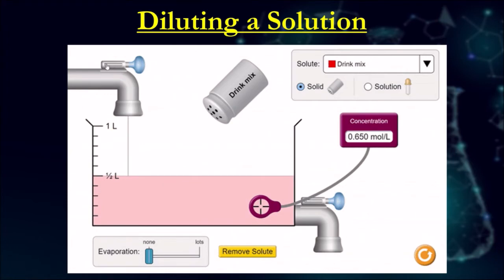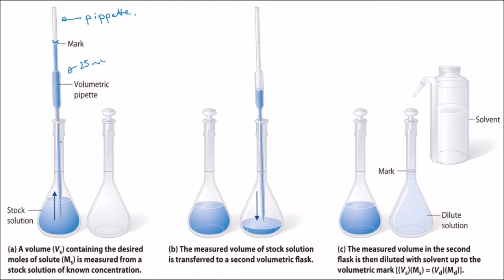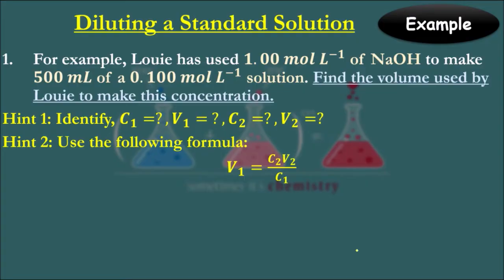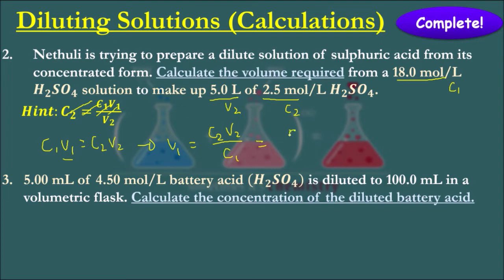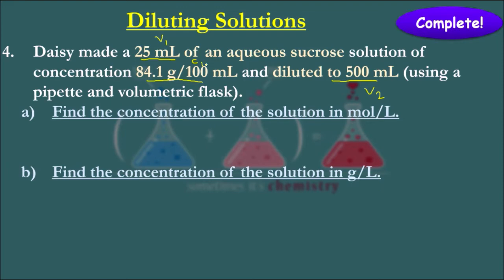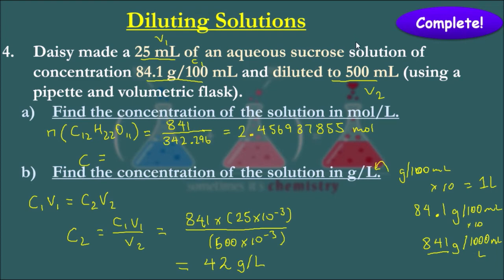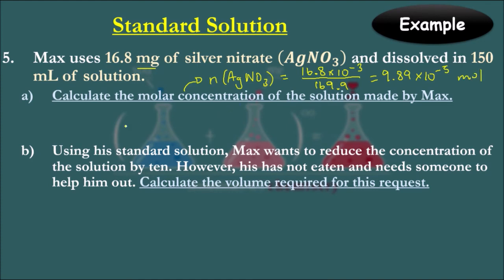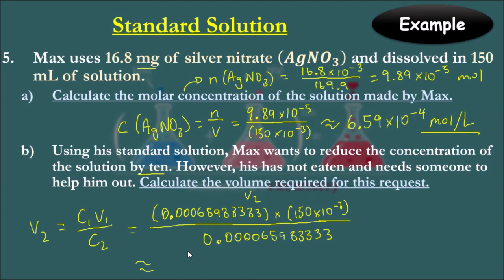Chemistry M2 Inquiry 3 - Diluting Solutions, Problems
Stage 6 Chemistry - Module 2 Introduction to Quantitative Chemistry

Inquiry Question 3 - Concentration and Molarity

6.2.3.2 - Manipulate variables and solve problems to calculate concentration, mass or volume using
- C = n/V (molarity formula)
- Dilutions (number of moles before dilution = number of moles of sample after dilution)